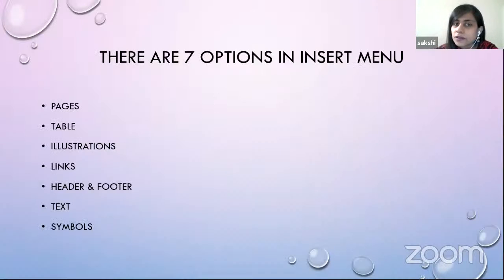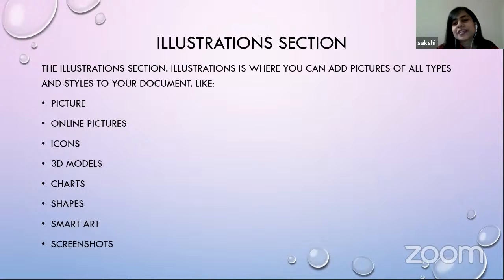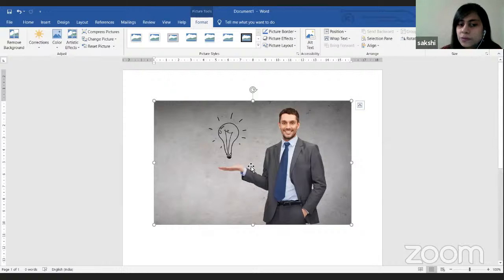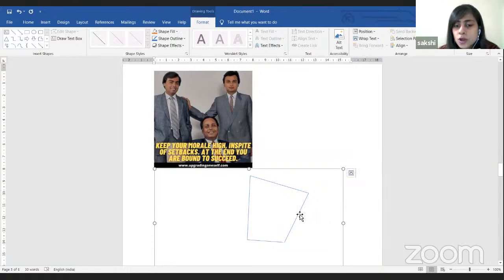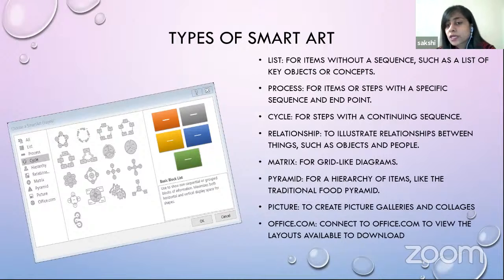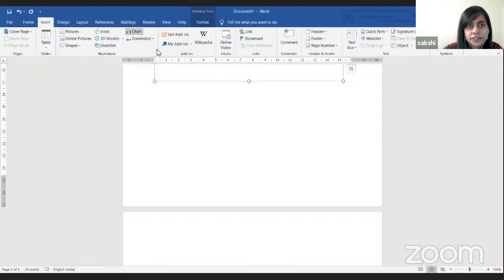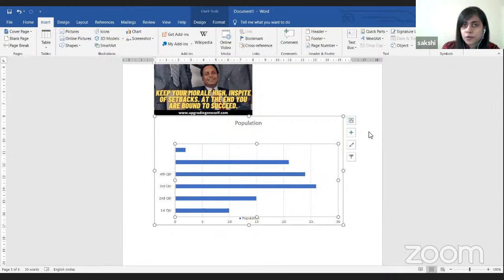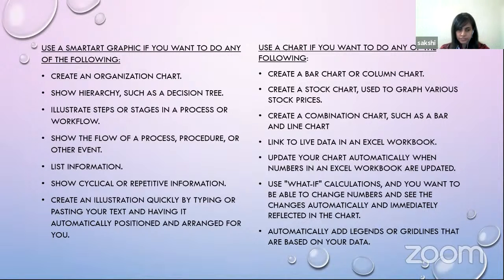ADVANCED MS OFFICE (WORD)